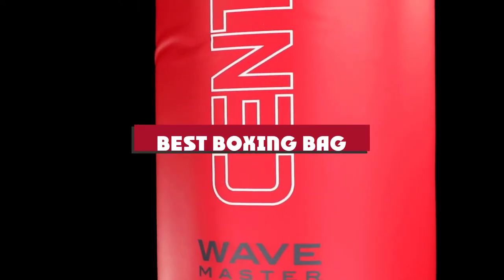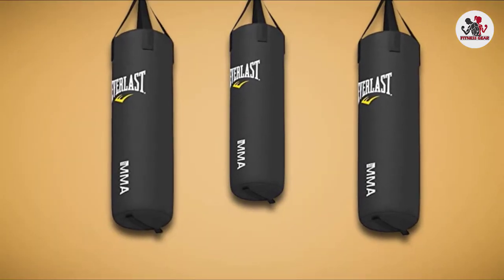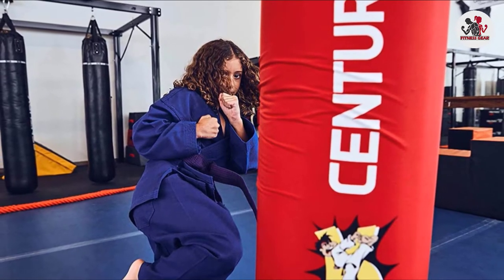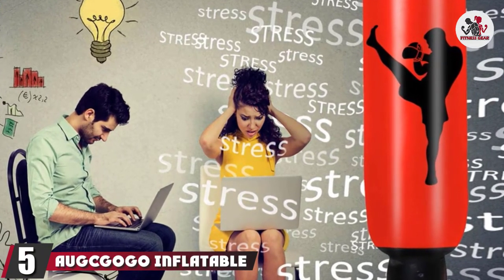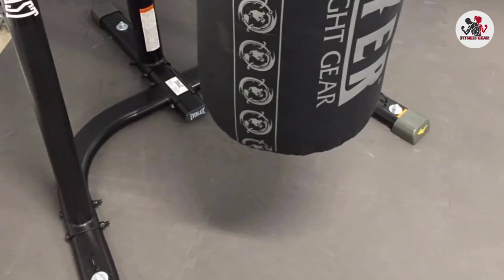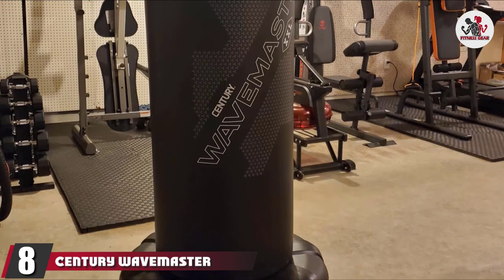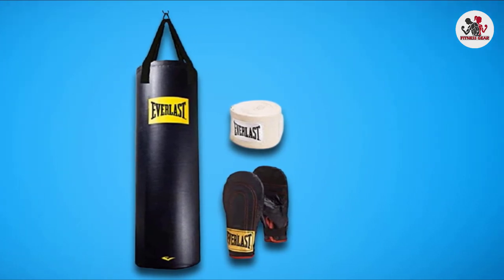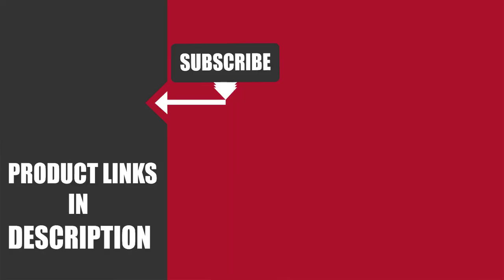Best Boxing Bag in 2024 (Top 10 Picks)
Links to the Best Boxing Bag  we listed in today's Boxing Bag Review video & Buying Guide:

Top 10 Boxing Bag List :

1 . Everlast 70-Pound MMA Poly Canvas Heavy Bag
2 . Everlast Traditional Heavy Bag Kit
3 . Wavemaster Kid Kick
4 . Century Original Wavemaster Freestanding Heavy Punching Bag
5 . Augcgogo Inflatable Punching Bag
6 . Everlast Heavy Bag Stand
7 . Outslayer Filled Punching Bag Boxing Training Practice MMA Heavy Bag
8 . Century Wavemaster XXL Training Bag
9 . Everlast Heavy Bag Kit
10 . Title Boxing Gyro Balanced Speed Bags

One thing you should never forget is health is wealth. Hence, in this video, we have gathered the Best Boxing Bag that ensures you always remain fit. After extensive research, considering all types of consumers, we made this list based on our personal opinions and ranked them based on their quality, durability, brand reputation, and other important features. So, you can get the best Boxing Bag  without any hesitation.